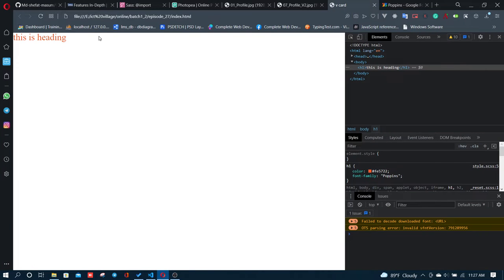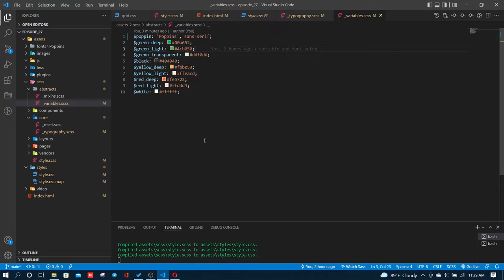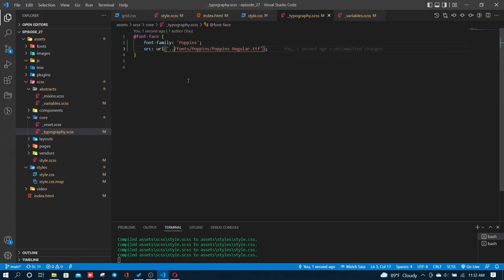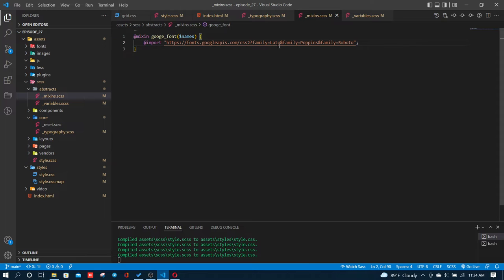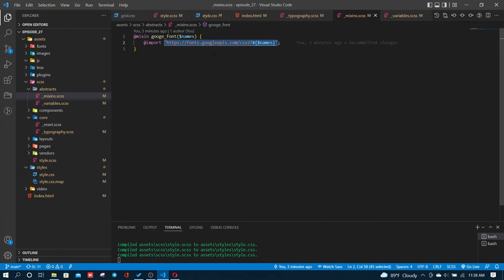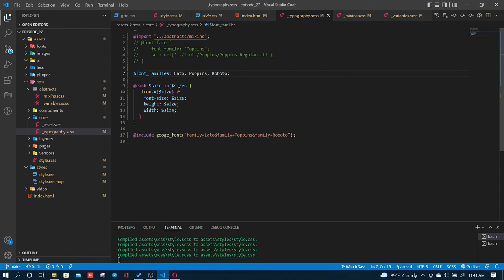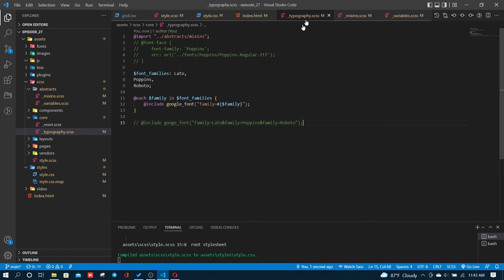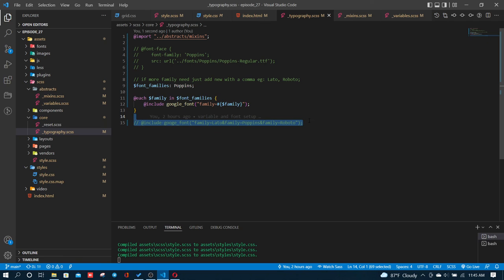Vcard portfolio - 3 solve font family import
We are highly motivated to make people skilled and experts in technology.